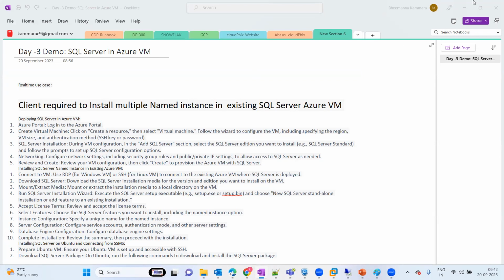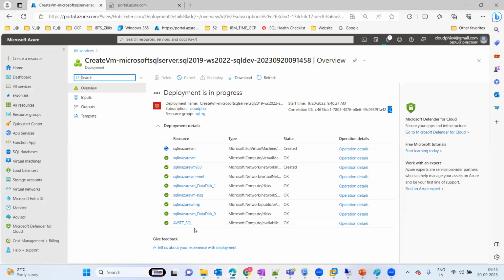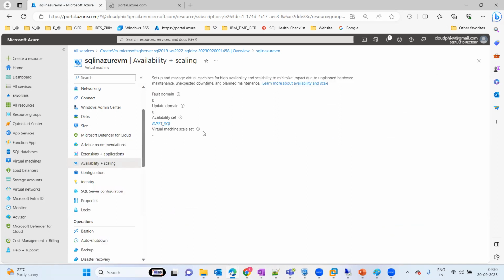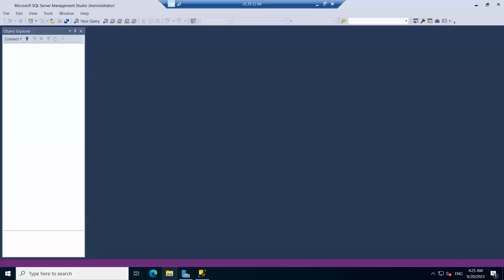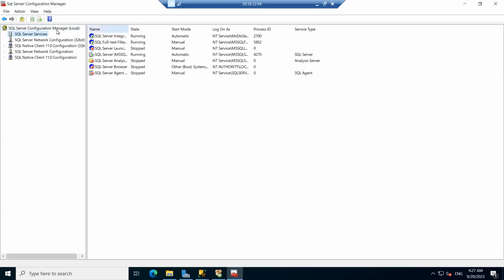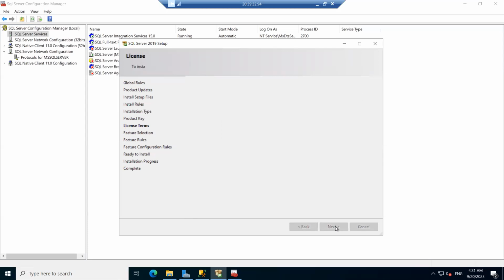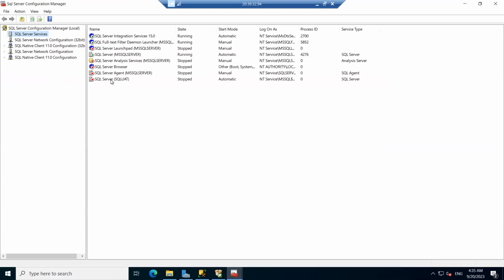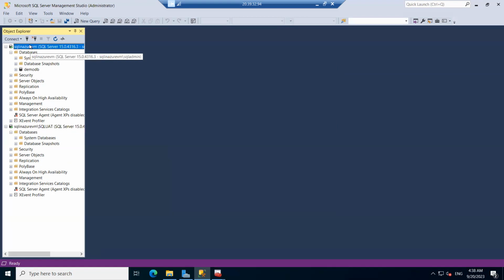Demo 5 P 2 SQL Server in Azure VM for Azure SQL DBA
Realtime use case : 2
To be continued for Next Upcoming Sessions ……
Live recording Sessions :
Client required to Install multiple Named instance in  existing SQL Server Azure VM

Deploying SQL Server in Azure VM:
1. Azure Portal: Log in to the Azure Portal.
2. Create Virtual Machine: Click on "Create a resource," then select "Virtual machine." Follow the wizard to configure the VM, including specifying the region, VM size, and authentication method (SSH key or password).
3. SQL Server Installation: During VM configuration, in the "Add SQL Server" section, select the SQL Server edition you want to install (e.g., SQL Server Standard) and follow the prompts to set up SQL Server configuration options.
4. Networking: Configure network settings, including security group rules and public/private IP settings, to allow access to SQL Server as needed.
5. Review and Create: Review your VM configuration, then click "Create" to provision the Azure VM with SQL Server.
Installing SQL Server Named Instance in Existing Azure VM:
1. Connect to VM: Use RDP (for Windows VM) or SSH (for Linux VM) to connect to the existing Azure VM where SQL Server is deployed.
2. Download SQL Server: Download the SQL Server installation media for the version and edition you want to install on the VM.
3. Mount/Extract Media: Mount or extract the installation media to a local directory on the VM.
4. Run SQL Server Installation Wizard: Execute the SQL Server setup executable (e.g., setup.exe or setup.bin) and choose "New SQL Server stand-alone installation or add feature to an existing installation."
5. Accept License Terms: Review and accept the license terms.
6. Select Features: Choose the SQL Server features you want to install, including the named instance option.
7. Instance Configuration: Specify a unique name for the named instance.
8. Server Configuration: Configure service accounts, authentication mode, and other server settings.
9. Database Engine Configuration: Configure database engine settings.
10. Complete Installation: Review the summary, then proceed with the installation.
Installing SQL Server on Ubuntu and Connecting from SSMS:
1. Prepare Ubuntu VM: Ensure your Ubuntu VM is set up and accessible with SSH.
2. Download SQL Server Package: On Ubuntu, run the following commands to download and install the SQL Server package:bashCopy codesudo curl -o /etc/apt/sources.list.d/msprod.list sudo apt-get update sudo apt-get install -y mssql-server
3. Install SQL Server: During the installation, you'll be prompted to set the SA password.
4. Start SQL Server: After installation, start the SQL Server service:bashCopy codesudo systemctl start mssql-server
5. Install SSMS: On your local machine, download and install SQL Server Management Studio (SSMS) if you haven't already.
6. Connect from SSMS: Open SSMS on your local machine, and in the "Connect to Server" dialog, enter the IP address or hostname of the Ubuntu VM, along with the SQL Server authentication credentials.
7. Connect: Click "Connect" to establish a connection to the SQL Server instance on Ubuntu.